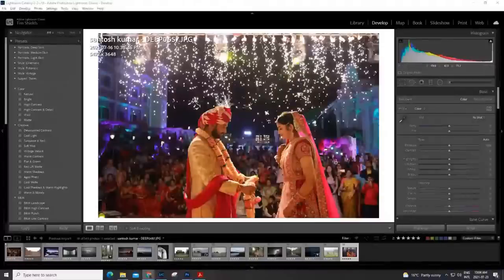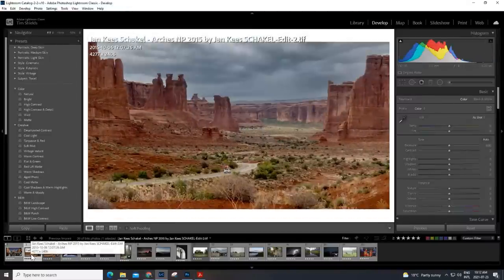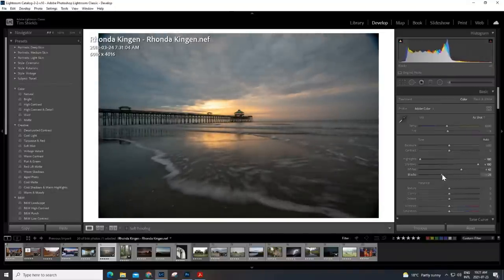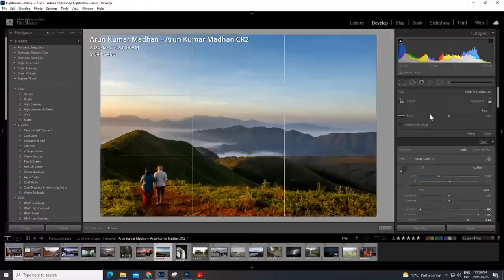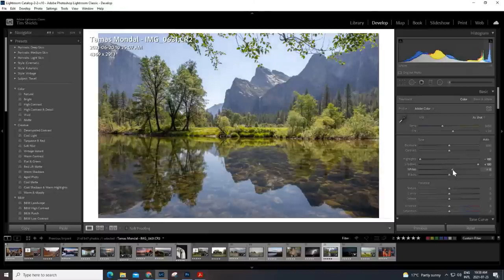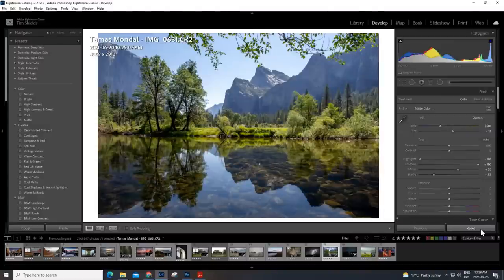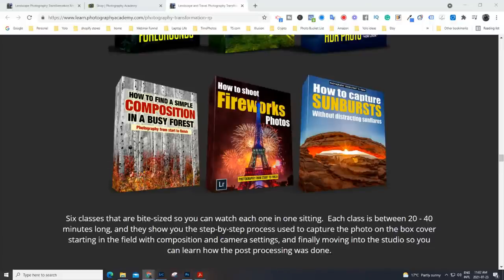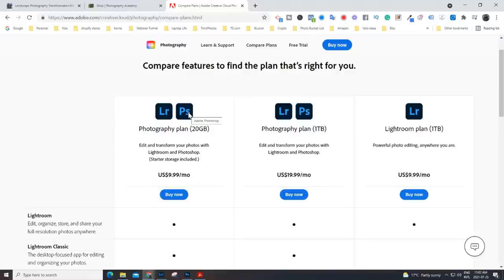LIVE Photo Editing With Tim Shields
Watch me edit your photos LIVE (and fast).

Learn how to take your own stunning photos with the camera you already own